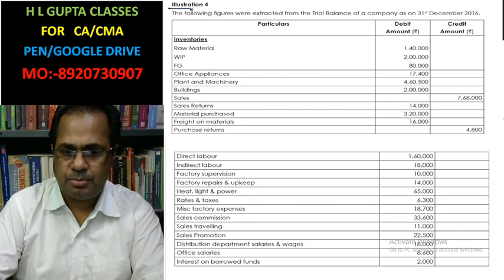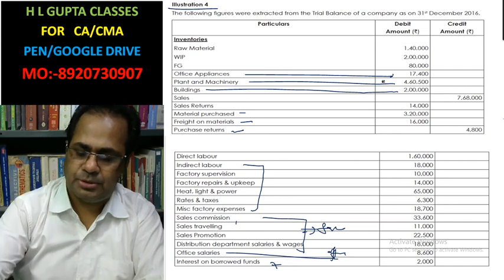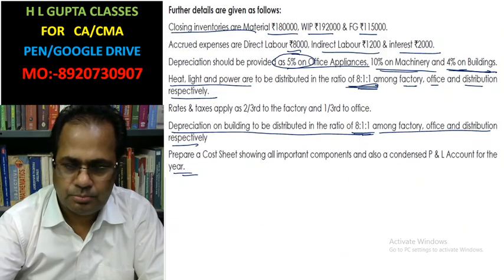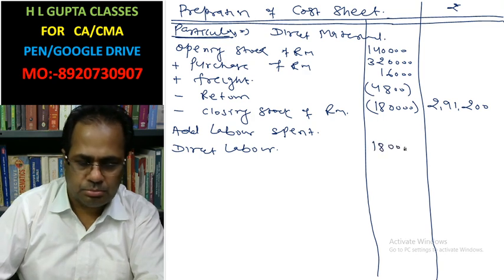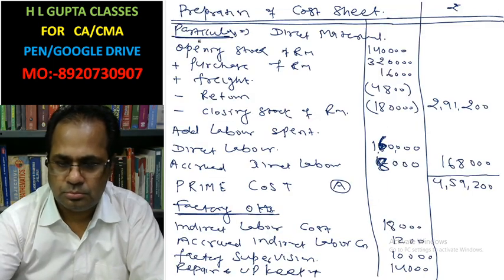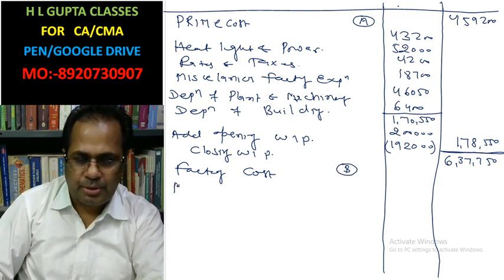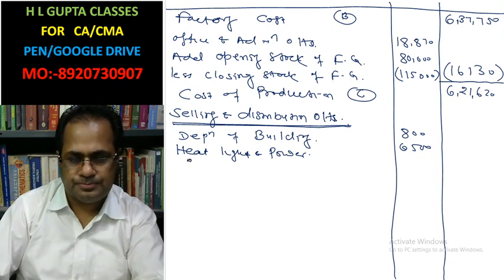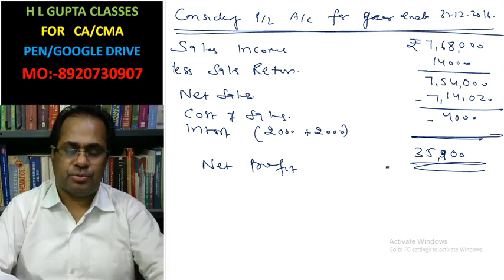CMA INTER NEW SYLLABUS II PAPER 8, COST ACCOUNTING II COST SHEET ILLU 9, II ICMAI Pg 46 BY H L GUPTA